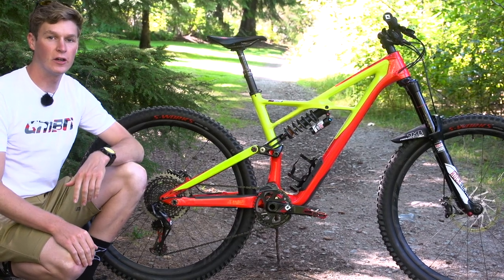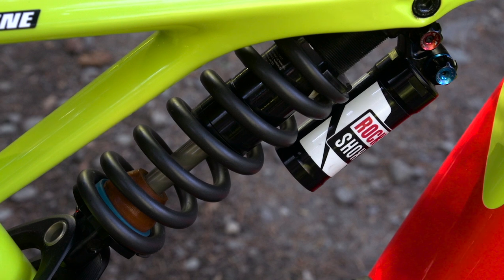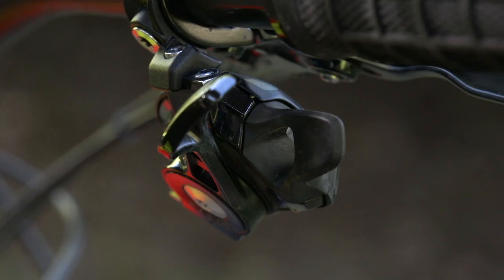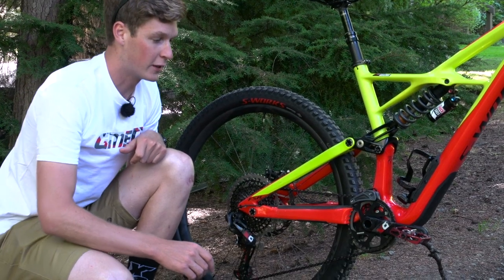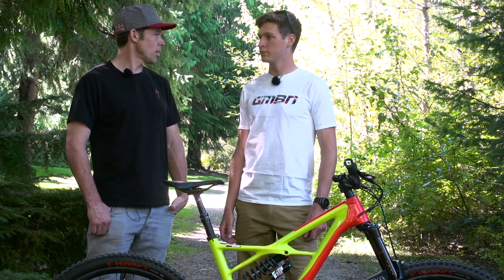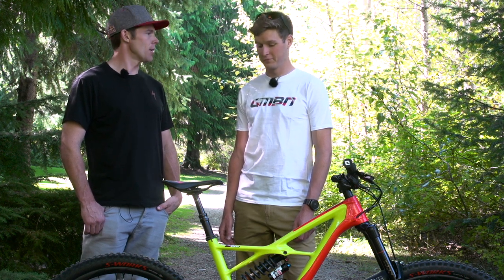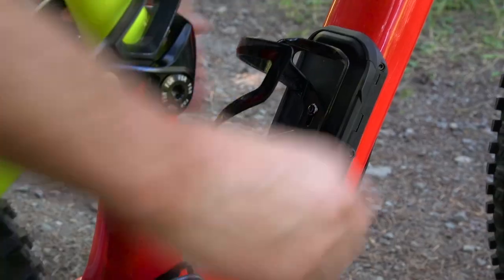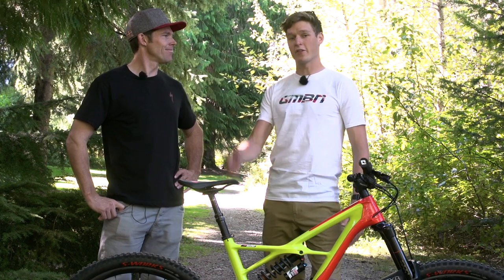Curtis Keene's Specialized Enduro 29 | GMBN Pro Bike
Check out Curtis Keene's Specialized Enduro 29er race machine! Equipped with a coil shock and SRAM Eagle.

Curtis Keene has had a solid EWS season with some excellent results. Check out his Specialized 29er race machine!

Frame: Specialized Enduro 29er Carbon
Forks: Rock Shox Lyric 170mm
Shock: Rock Shox Vivid Coil 165mm
Wheels:
Tyres: S Works
Bars: S Works 780mm
Grips: ODI
Stem: Truvativ
Seatpost: Rock Shox Reverb
Saddle: Specialized Power Saddle
Brakes: Guide Ultimate Levers/Code Callipers
Rotors: SRAM 203mm
Shifters: SRAM Eagle
Chain: SRAM 12 Speed
Chain guide: Gamut
Chainset: SRAM XO 170mm
Chainring: SRAM 36 Tooth
Rear mech: SRAM Eagle
Cassette: Eagle 10 - 50
Pedals: Crank Brothers Mallet E

Extra bits/finishing touches: Specialized SWAT